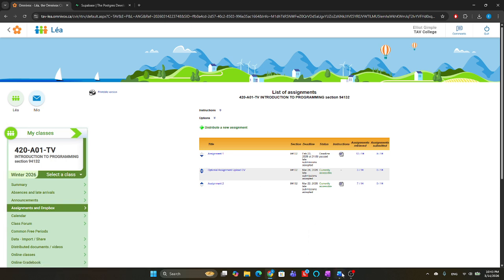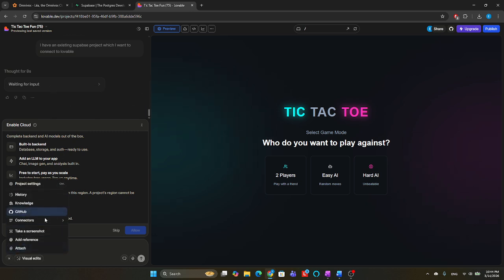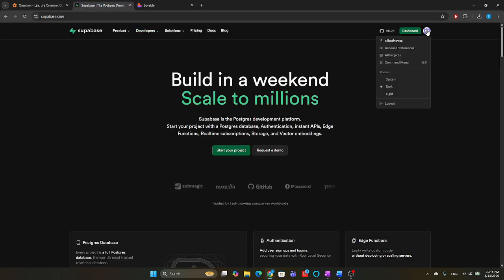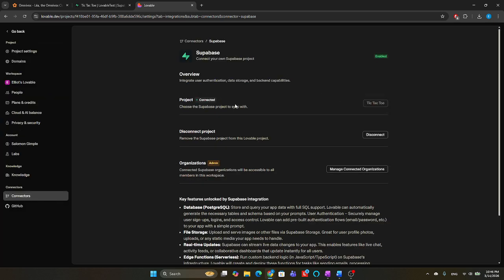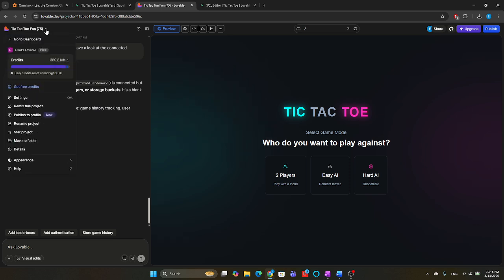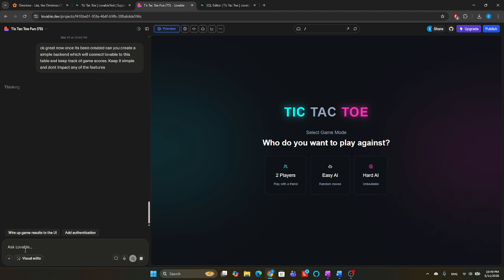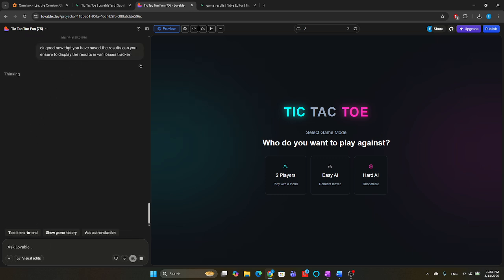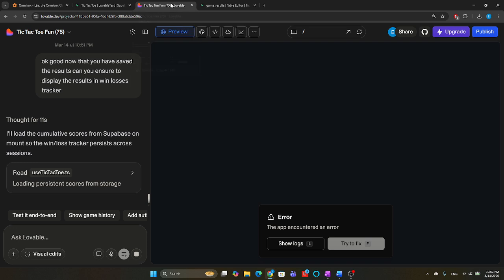Lecture 3 Recap Lovable and Supabase